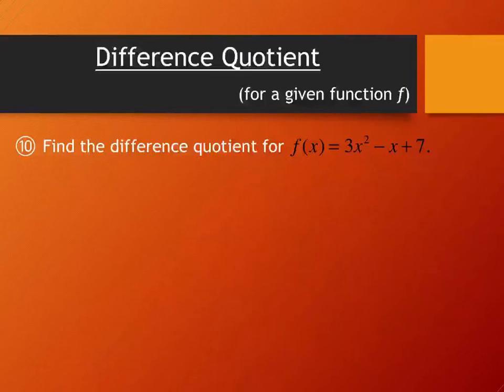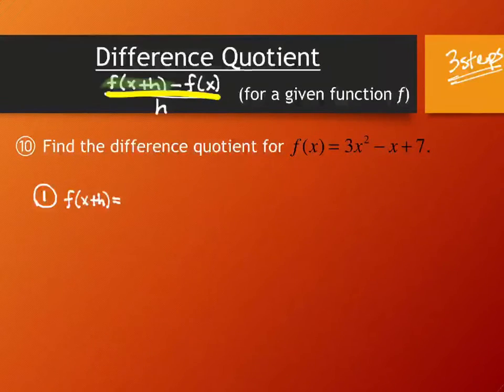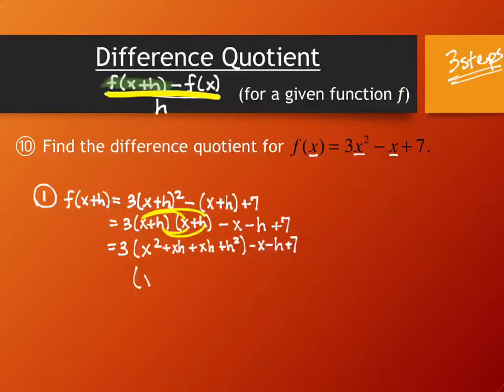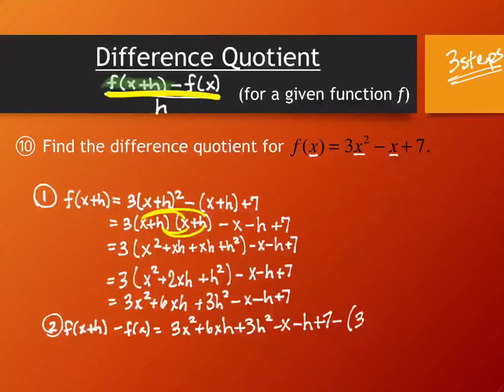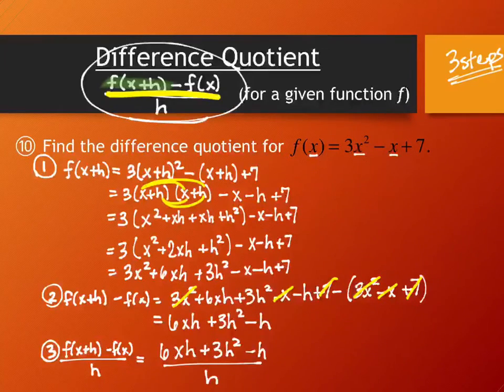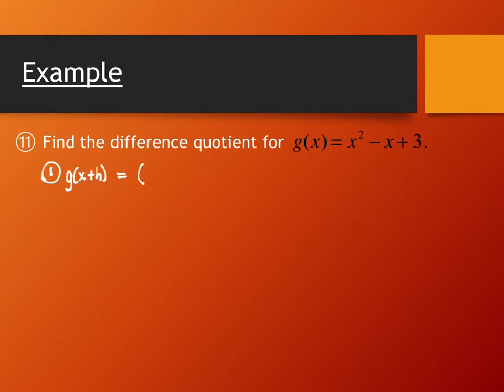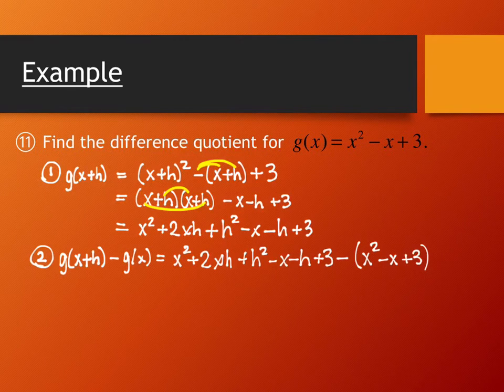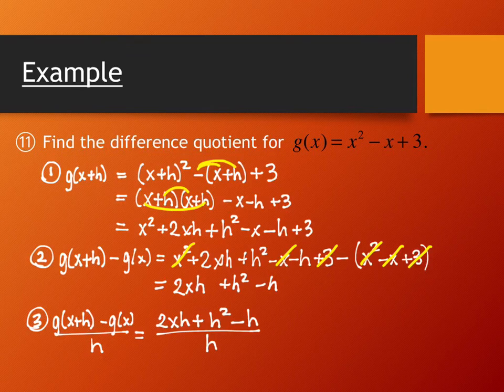2.1 Functions (part 2)